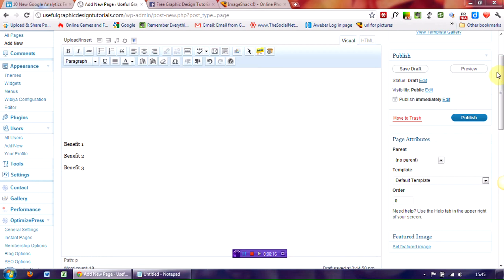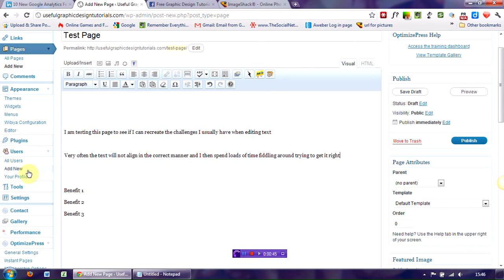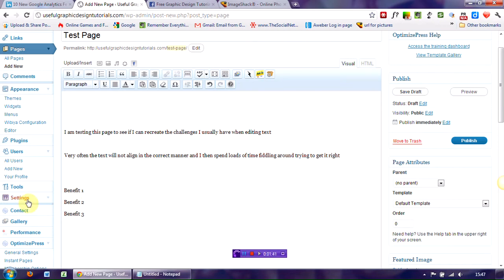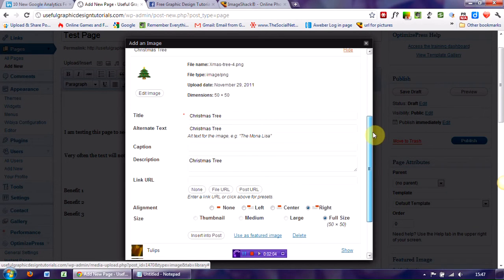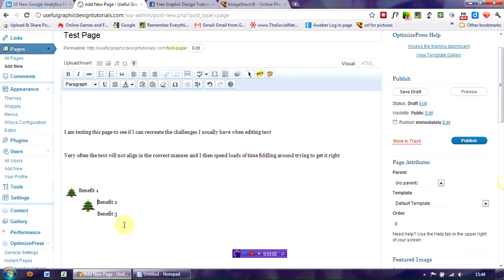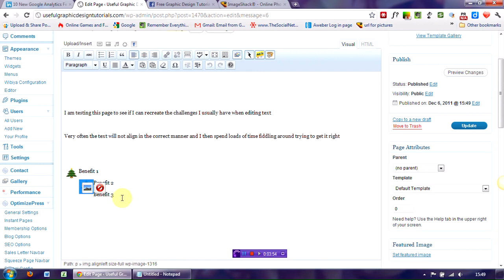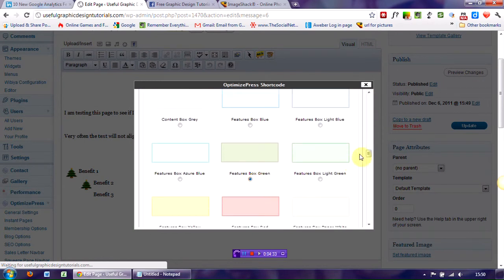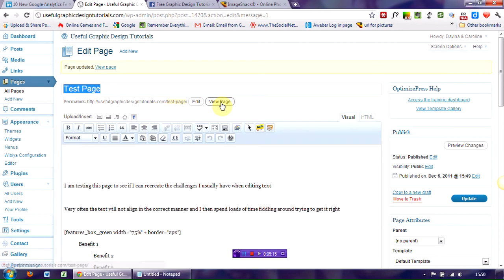Trying to align text and images in WP text editor